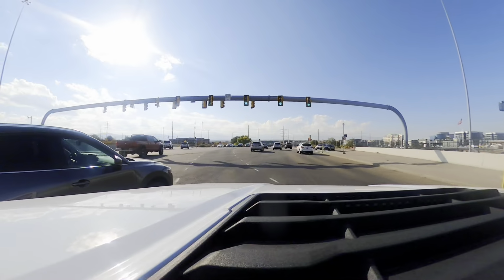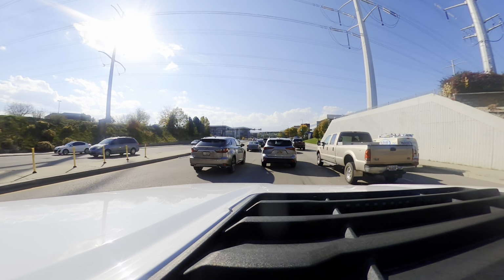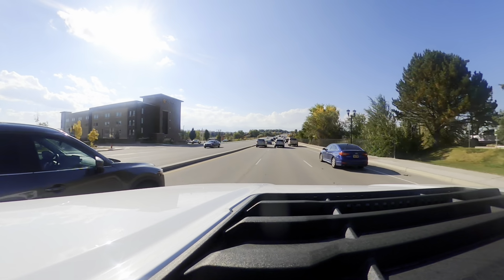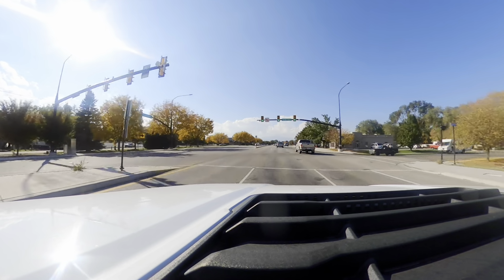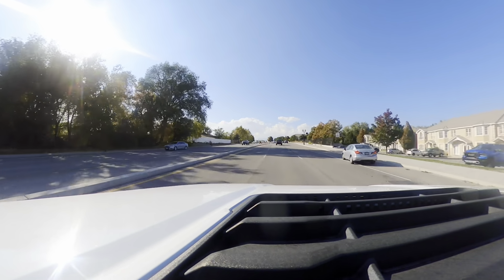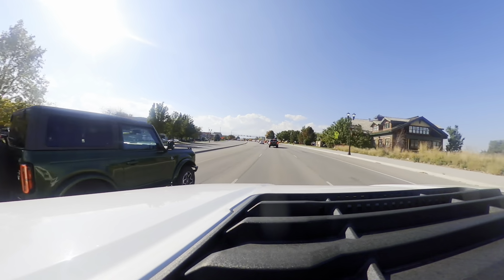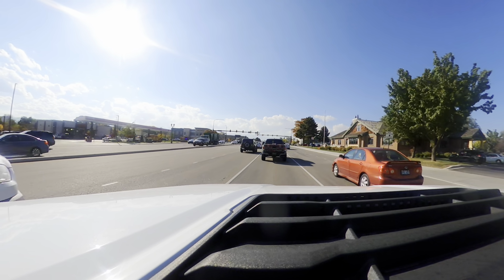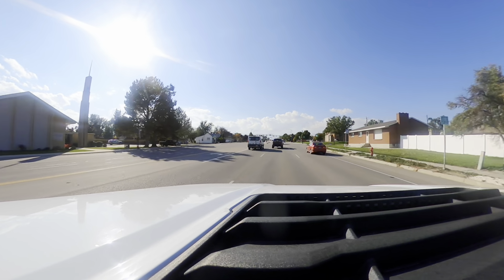South Jordan Utah Virtual TOUR | WHAT IS SOUTH JORDAN LIKE? | Living in South Jordan Utah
Living in South Jordan Utah! In this video, we're taking a Virtual TOUR of South Jordan, Utah! We'll give you a sneak peak of what it's like to live here, and answer some of your questions about what it's like to live in South Jordan.
If you're looking for a place to live, or you're just curious about South Jordan, be sure to watch this video!

I am your Salt Lake City Real Estate Agent Marvin Alvarado